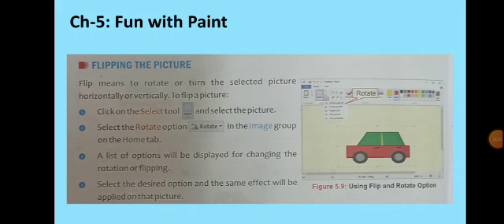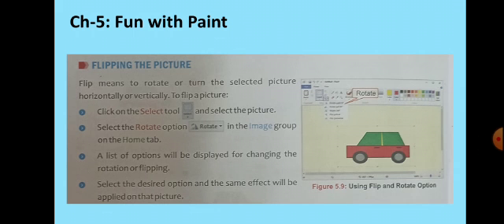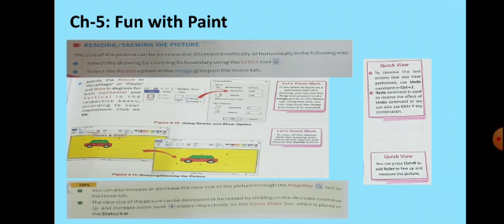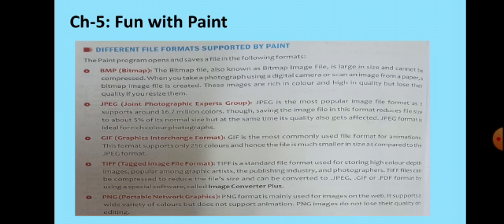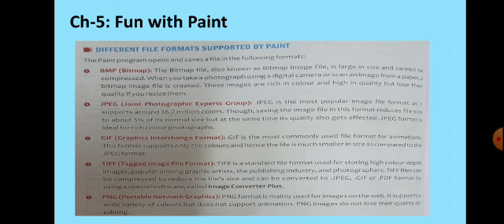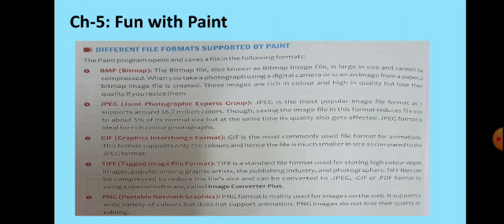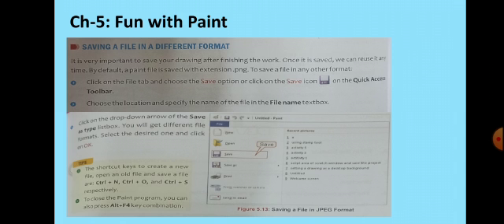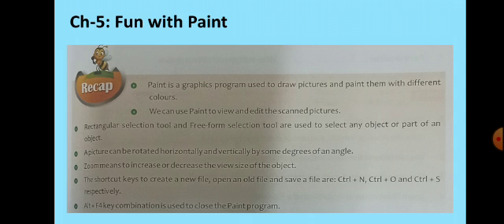Class 3, Computer, Chapter 5, Part-3